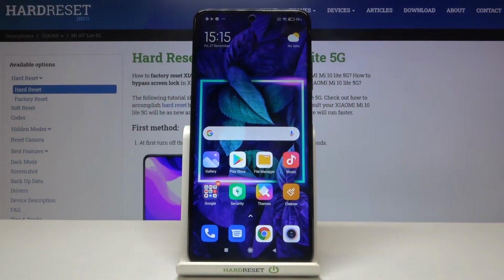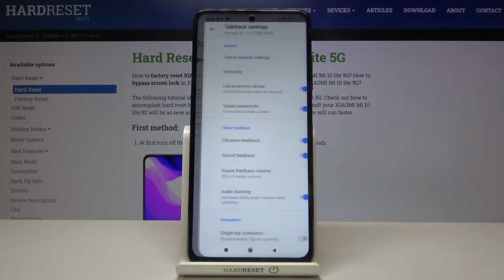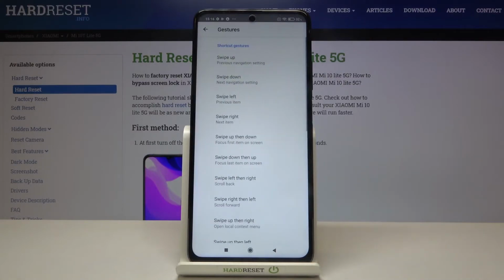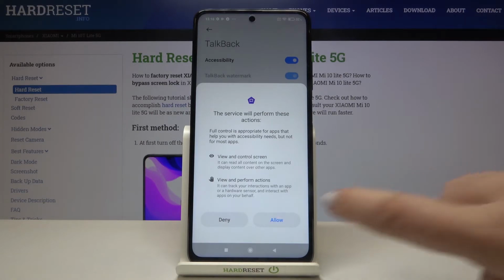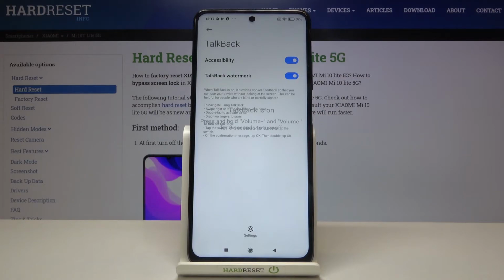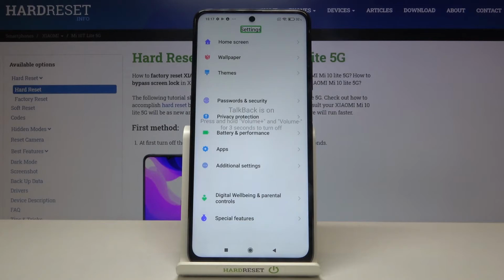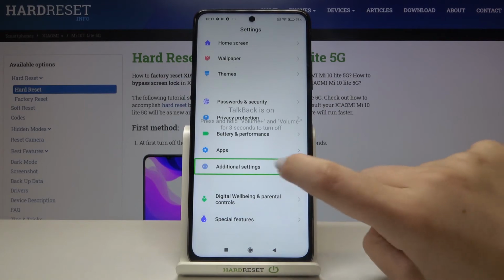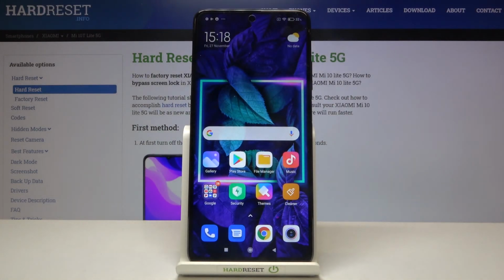How to Turn On/Off TalkBack in Xiaomi Mi 10T Lite 5G - Manage Voice Provider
If you are blind or visually impaired, learn how to activate TalkBack in Xiaomi Mi 10 Lite 5G. Follow our instructions and let your voice assistant guide you on Xiaomi Mi 10 Lite 5G. Thanks to TalkBack, you will be able to use your smartphone without looking at the screen. It's a very helpful feature, so if you need it, don't wait any longer - open this video as soon as possible.

How to use Talkback Mode in Xiaomi Mi 10 Lite 5G? How to enable Talkback in Xiaomi Mi 10 Lite 5G? How to exit Talkback Mode in Xiaomi Mi 10 Lite 5G? How to quit the Talkback in Xiaomi Mi 10 Lite 5G? How to Disable TalkBack in Xiaomi Mi 10 Lite 5G? How to Quit the Voice Assistant in Xiaomi Mi 10 Lite 5G? How to Turn Off TalkBack in Xiaomi Mi 10 Lite 5G? How to Find TalkBack in Xiaomi Mi 10 Lite 5G?